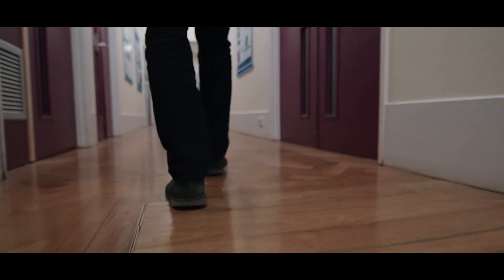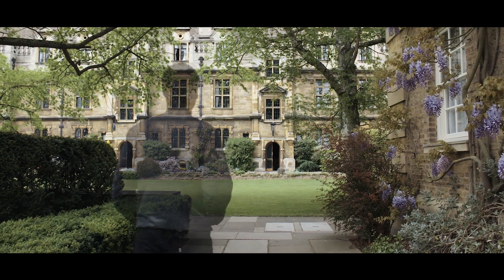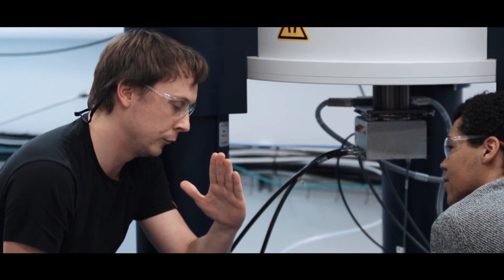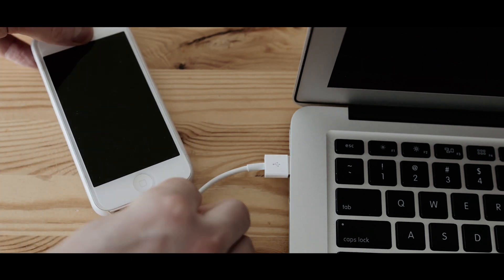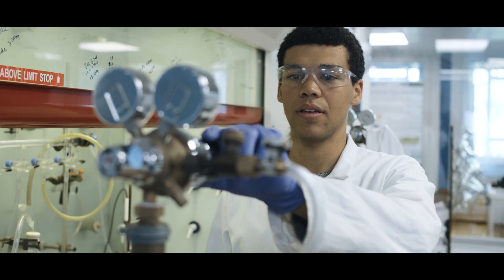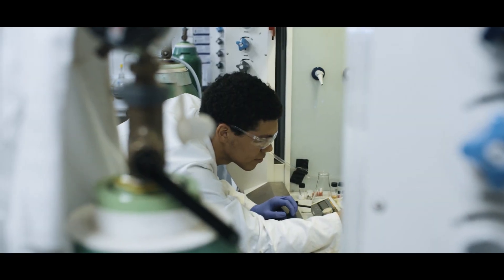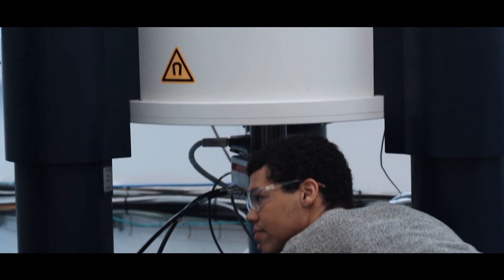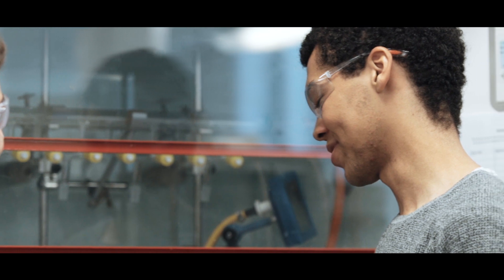Haydn Francis, Battery Researcher Profile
Faraday Institution's PhD Researcher Haydn Francis from the University of Cambridge outlines his research on our Battery Degradation Project and the benefits of our PhD programme.